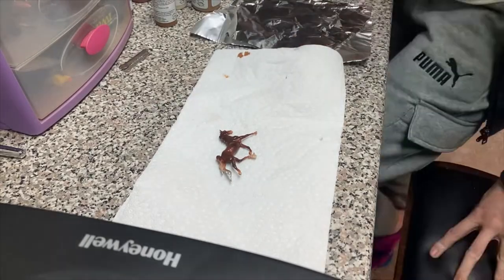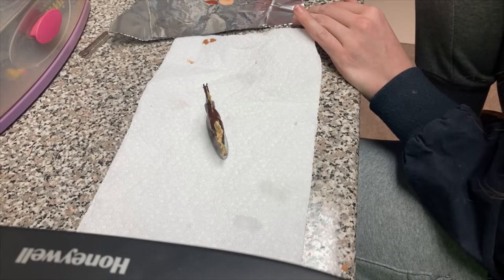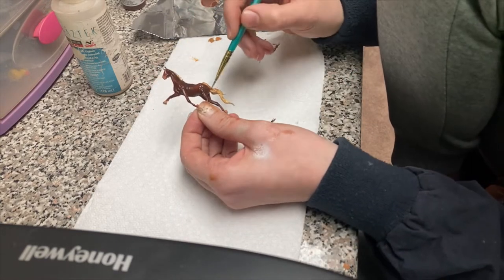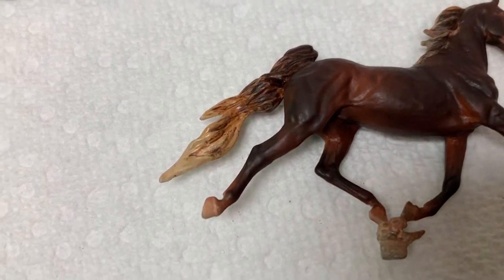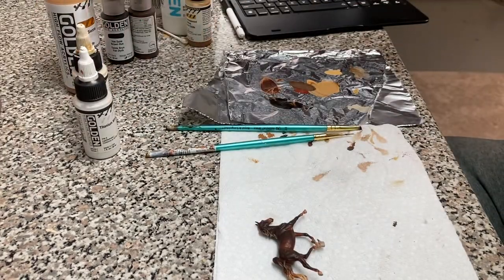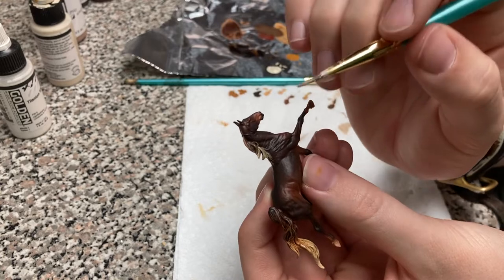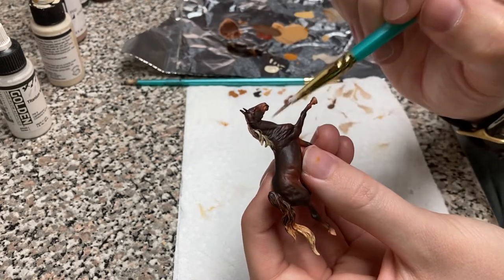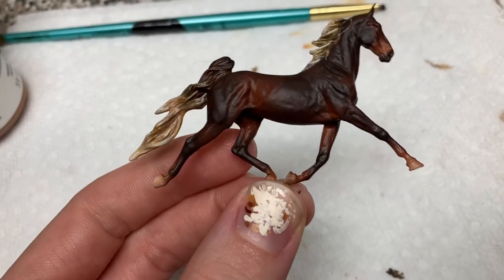Painting a Flaxen Mane on a Model Horse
Hey guy! Please leave a comment and subscribe if you want to see more model horse videos as it help to get my channel to reach more people :) Feel free to leave questions in the comments or email me.

Main YouTube channel- mittenmodelhorses